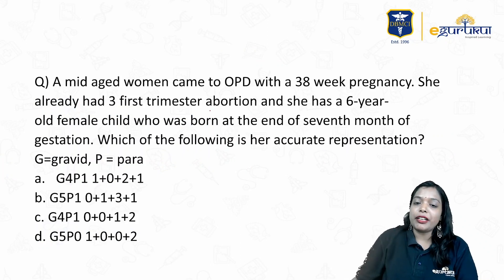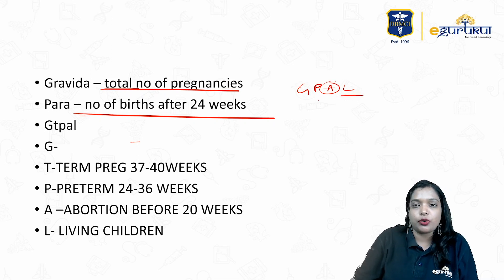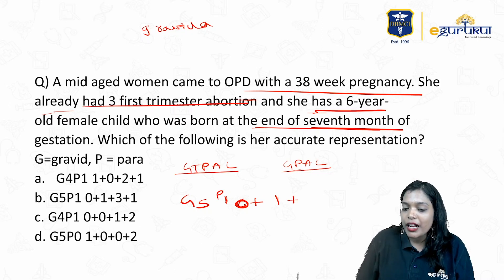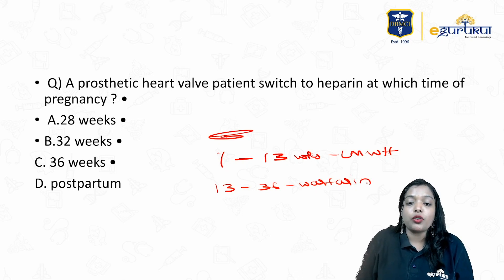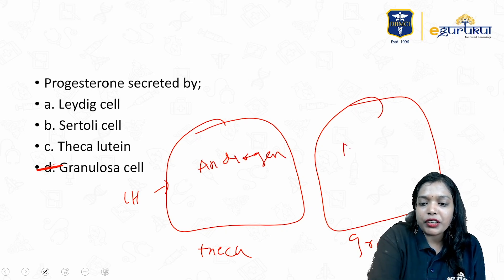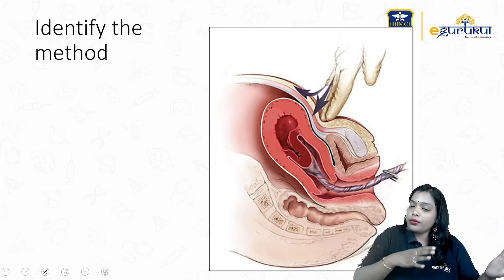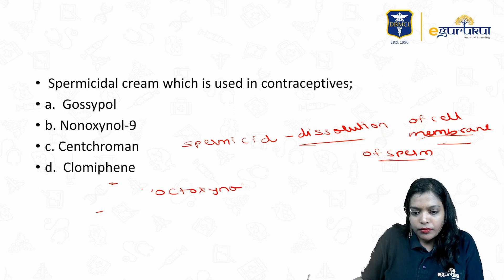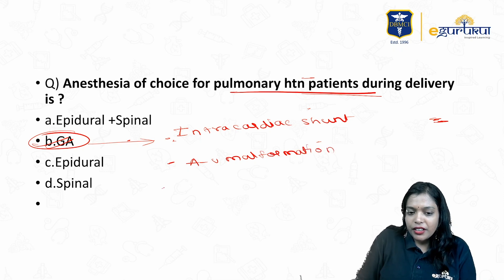OBGYN 5 MCQs Quick Revision - Dr. Ramyasree [DBMCI eGurukul]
In this video, OBGYN Guru Dr. Ramyasree is here to discuss with you 5 high yield questions in 10 minutes for quick revision.

Early bird pre-launch offer for Revision eXpress is now live.